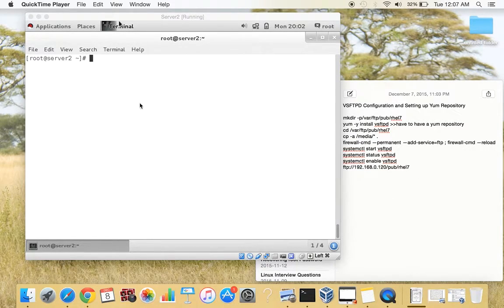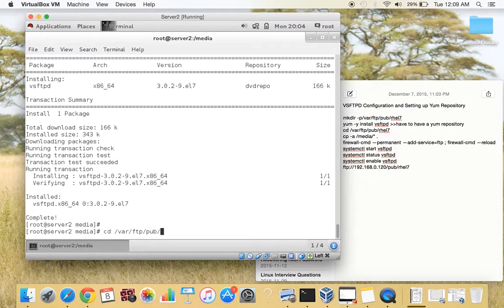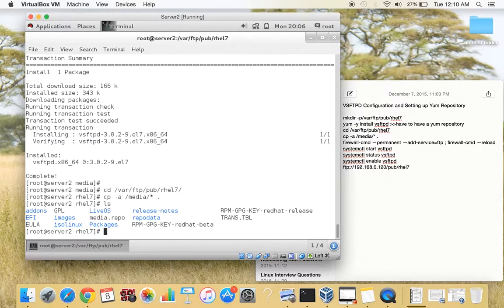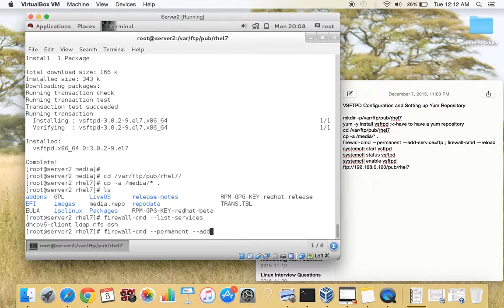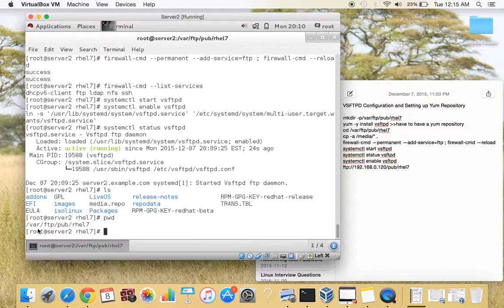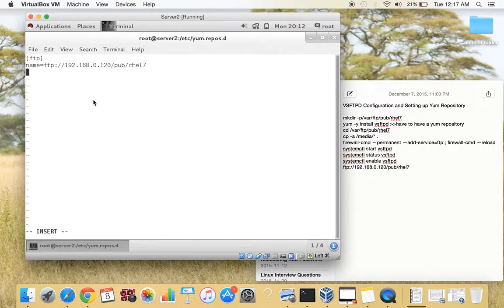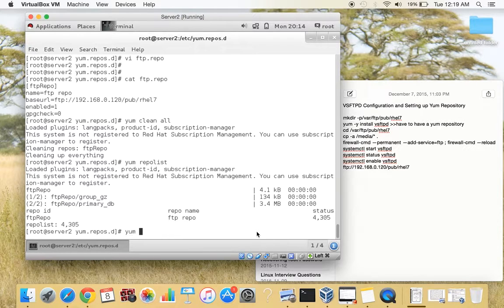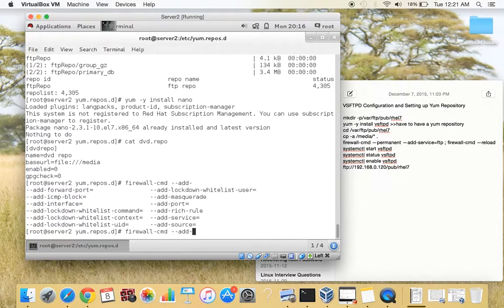(RHCSA PREP) How to Configure FTP server and setup a FTP yum repository on RHEL7